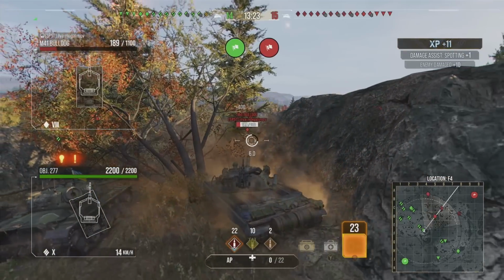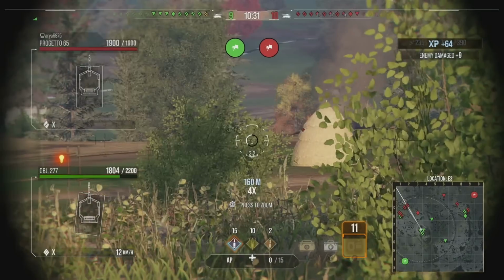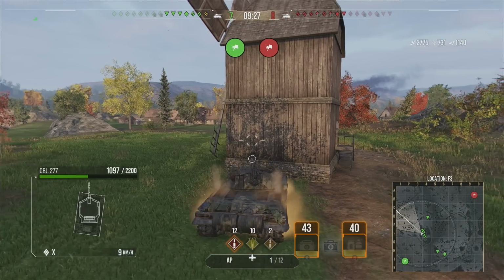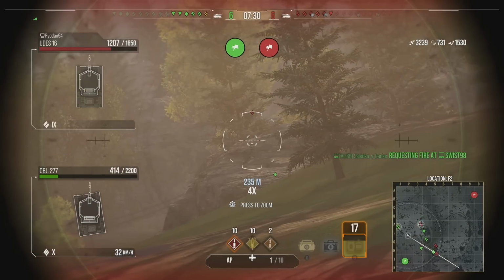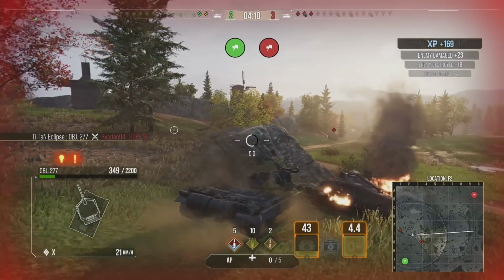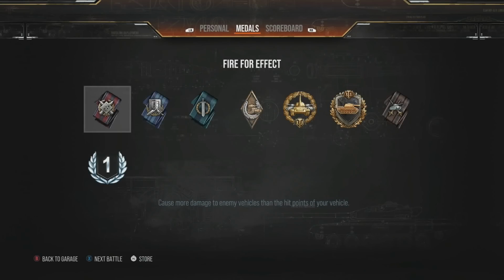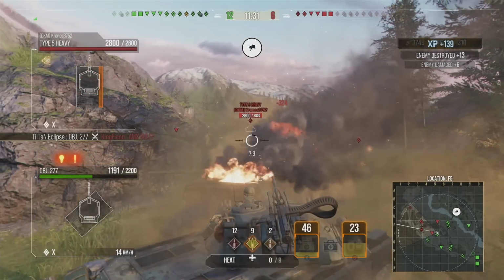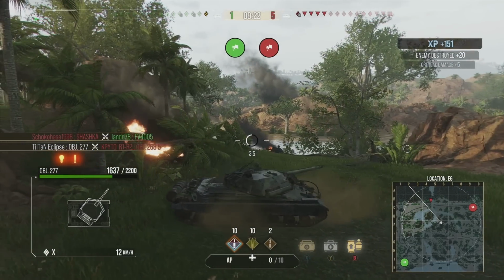Silent But Infinitely Better... World of Tanks Console - Wot Console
World of tanks console new season update news for new wot console update new obj 277 in wot ps4 and wot xbox one console world of tanks versions!

A wot console update news and wot news for console world of tanks modern armor in wot ps4 and wot xbox one new update!